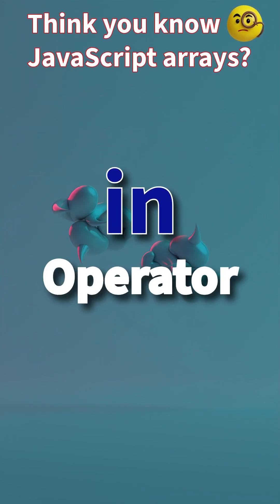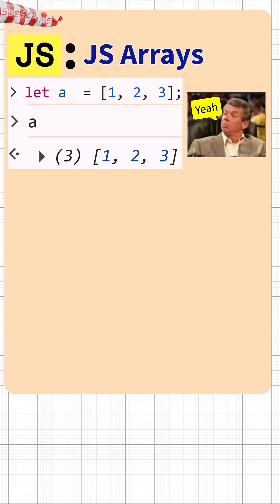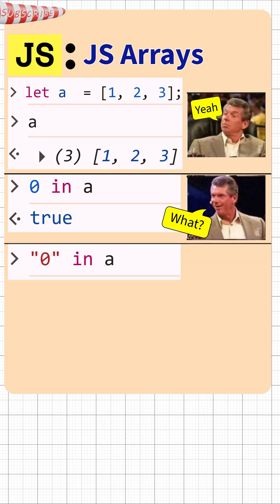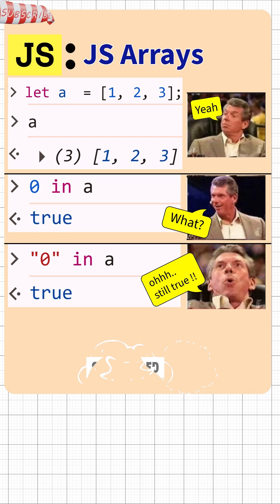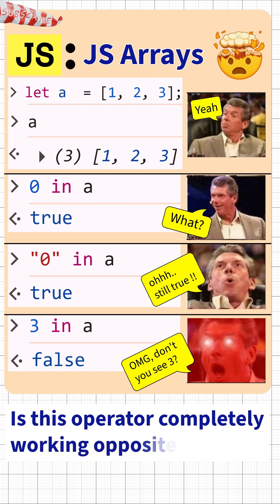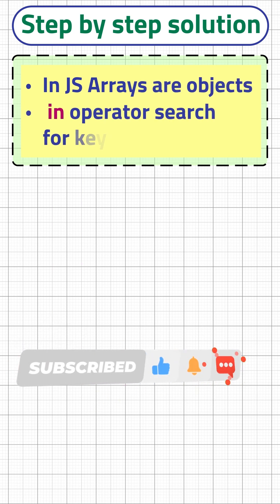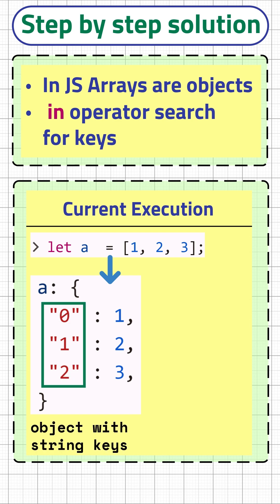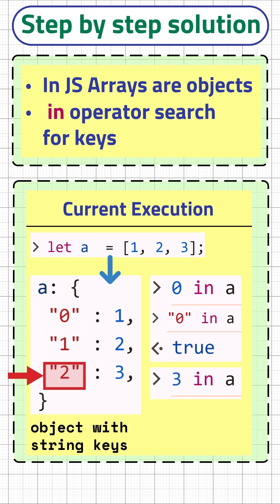🫣JS Secret: Why Arrays Are Secretly Objects! 🤫js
Think you understand JavaScript arrays? Think again! 🤯

This "in" operator behavior confuses literally EVERY developer when they first encounter it. Most people expect it to check for VALUES, but it actually checks for PROPERTY KEYS!

🔍 What's happening:
• JavaScript arrays are secretly objects
• [1,2,3] becomes {"0":1, "1":2, "2":3}
• "in" operator searches for keys, not values
• That's why 0 and "0" return true, but 3 returns false!

💡 This is why understanding JavaScript fundamentals is crucial - arrays aren't what they seem!